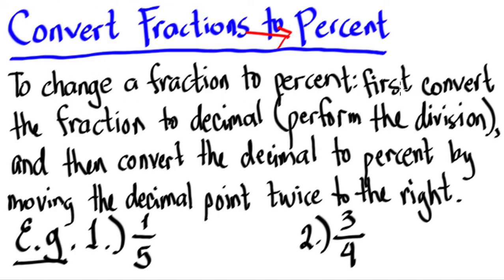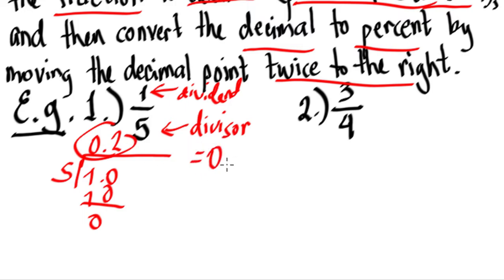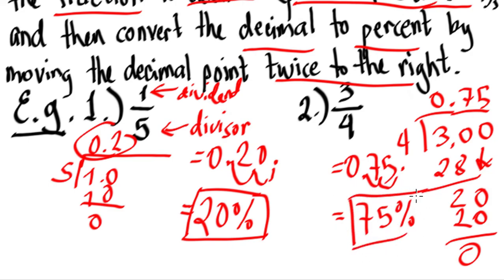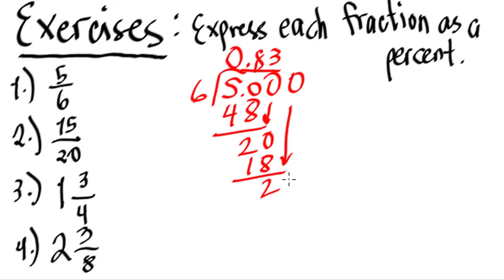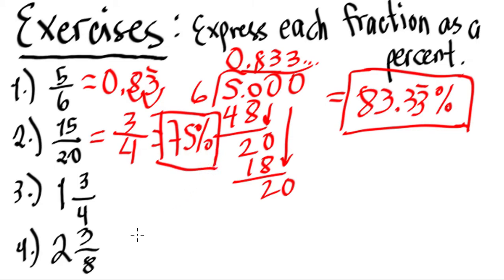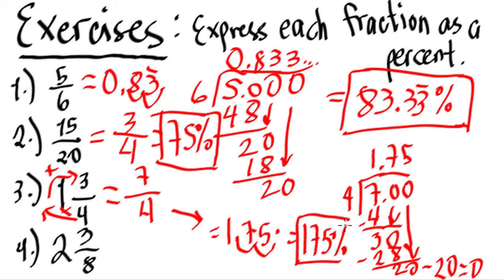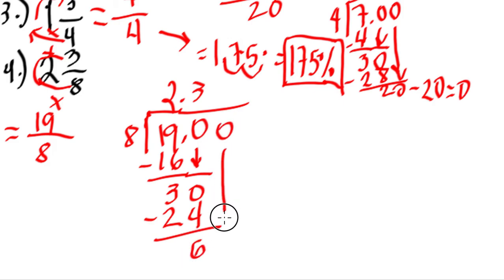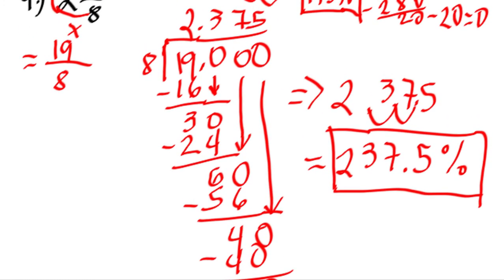Convert Fractions to Percents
In this video, we are shown on how to Convert Fractions into Percents in detailed step-by-step procedure. This video then presents some examples.